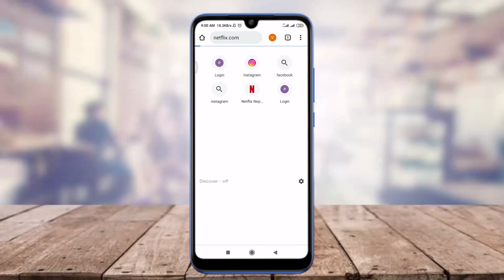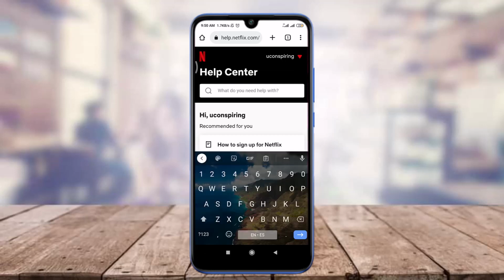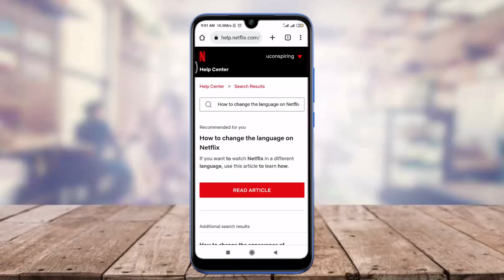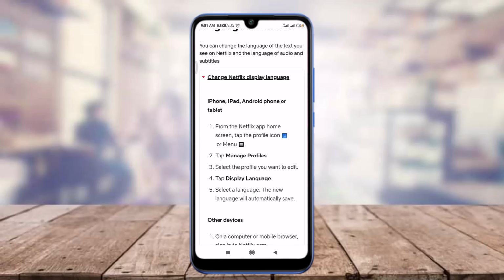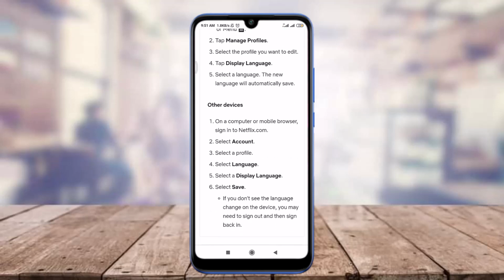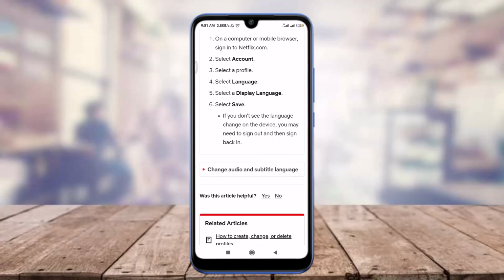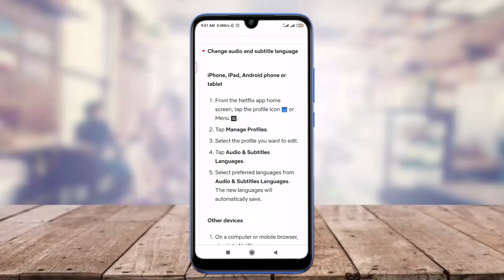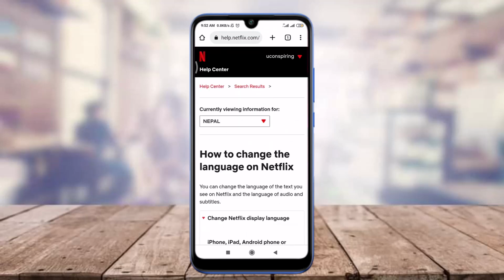How to change Language on Netflix.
In this video I will guide you in step by step process on how to change Language on Netflix.

STEPS REGARDING :How to change Language on Netflix.
1.Choose a suitable web browser of your choice(You can either get logged in through Netflix app as well).
2.Tap on the search or type web address.
4.Make sure to get logged in.
5.Scroll down and tap on the help center option.
6.Scroll down and tap on change language option.
7.Now tap on read article option.
8.Tap on change Netflix display language option.
9.Similarly tap on audio and subtitle language option.
10.So by going to the respective profile icon and manage account option your language on Netflix will be updated successfully.

TIME STAPMS~~
0:00 Intro
0:13 Process of changing langugae on Netflix account.
1:25 Outro